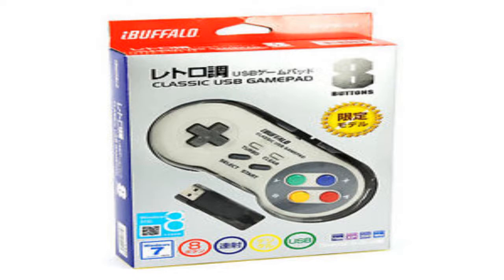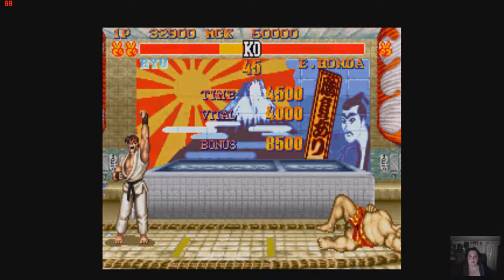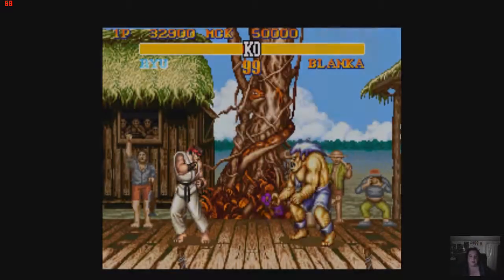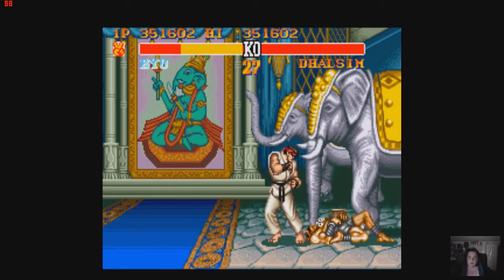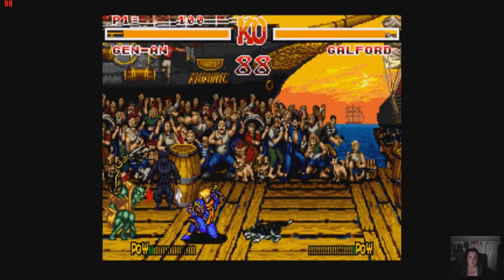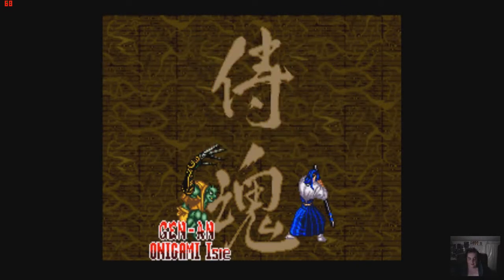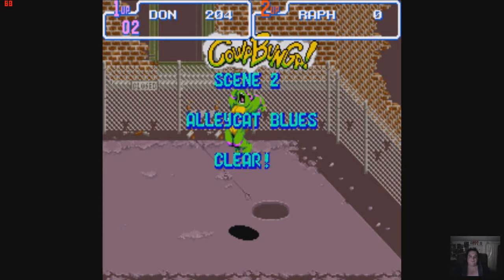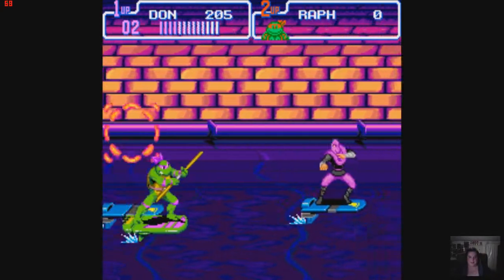2014 11 2 UnBoxing Buffalo Classic USB Gamepad